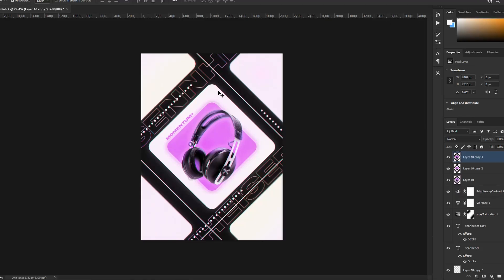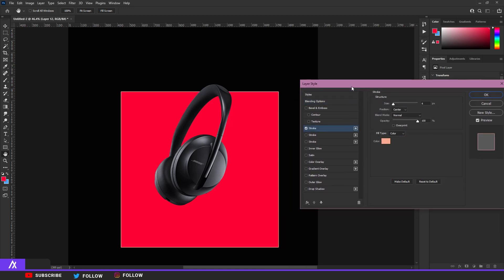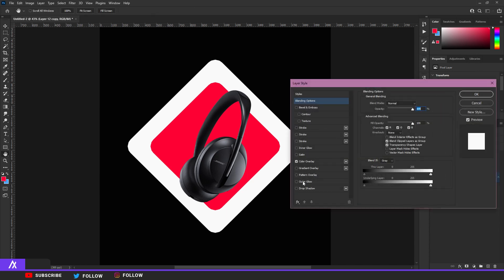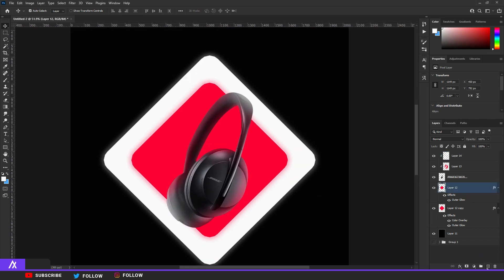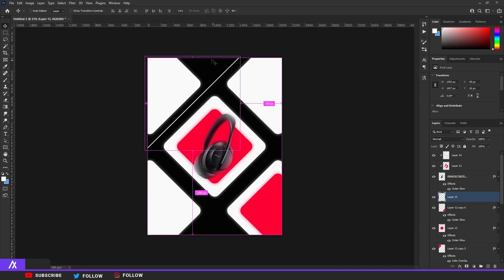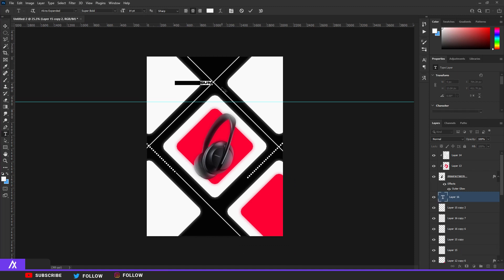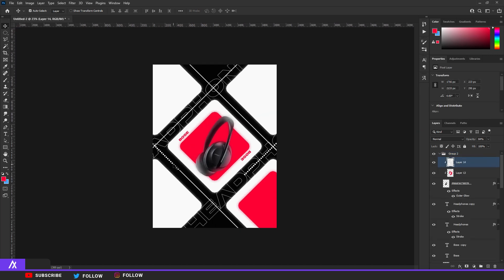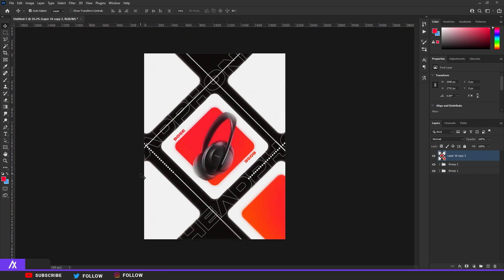PS Tutorial: Advertisement Design